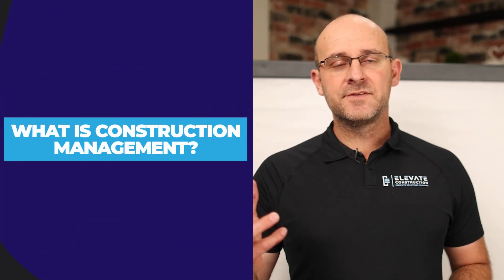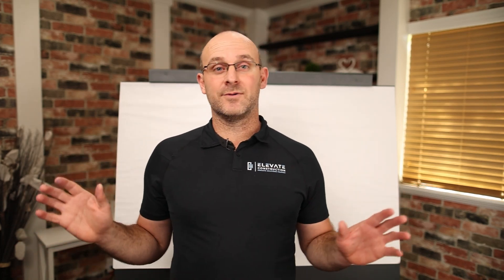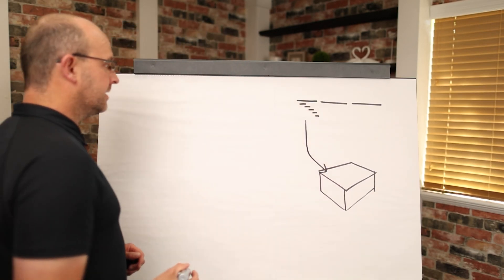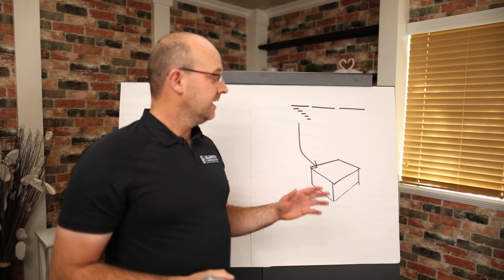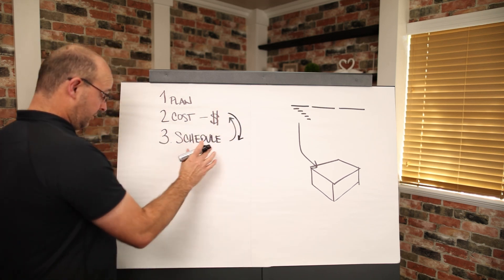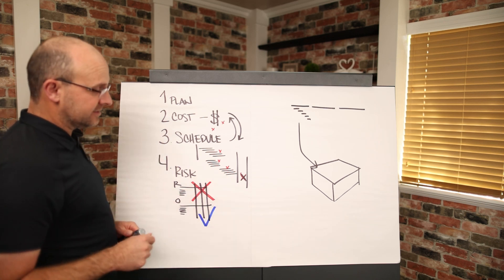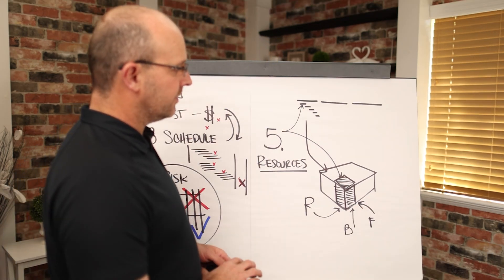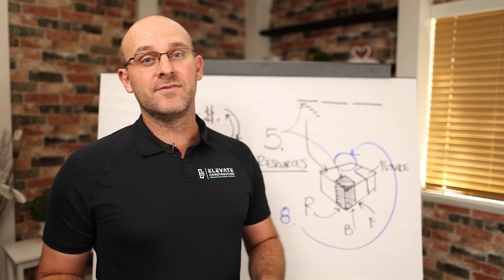What Is Construction Management?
What is construction management? This is a broad topic so let's narrow it down to the basics! In this video, I'll explain key concepts you need to know as part of a team and the main responsibilities of a construction manager!

Jason Schroeder

00:00 Intro & Summary
00:23 What Construction Management Is Really About
01:25 Accounting vs. Preparing And Enabling
02:43 How To Plan Projects In Construction
05:16 Importance Of Cost Estimation & Budgeting
06:24 How To Do Scheduling & Coordination
07:19 How To Manage Risks In Construction
08:50 How To Manage Resources Properly
09:29 How To Manage Quality Assurance & Compliance
10:10 Importance Of Good Communication With Stakeholders
10:33 How To Monitor & Manage Changes
11:08 Overall Responsibilities Of A Construction Manager
11:23 Learn More With These Resources